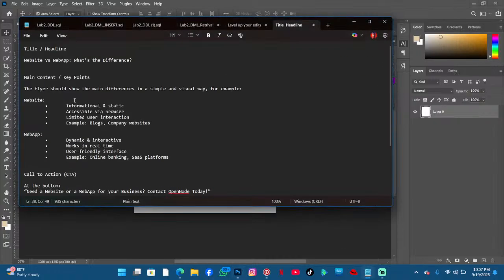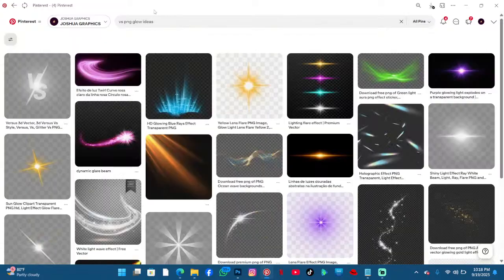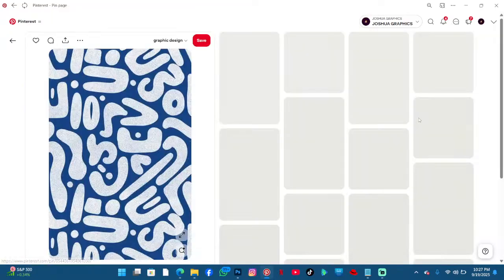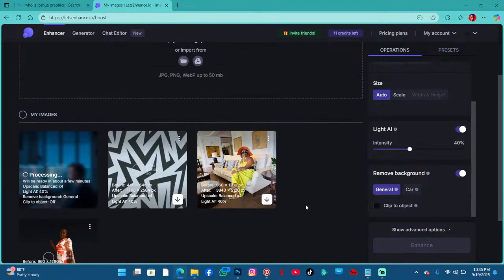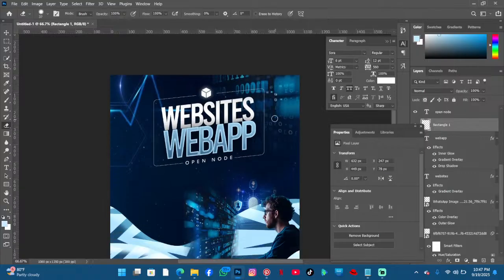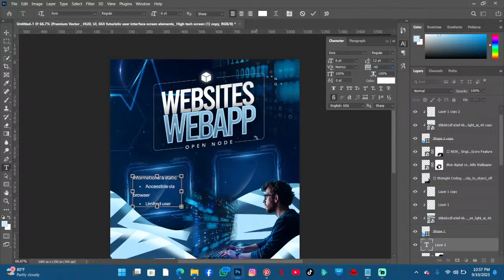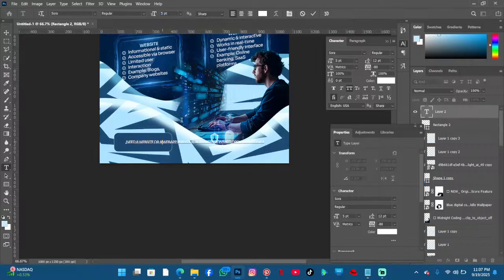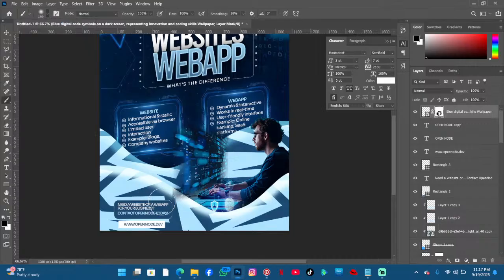design with me(Ad flier design) from scratch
Learn easy **photoshop** design tips with this **photoshop tutorial**! Check out how to create stunning **poster design** and improve your **graphic design** skills. Make a **photoshop poster** with these **photoshop tips** and this **easy photoshop tutorial**.